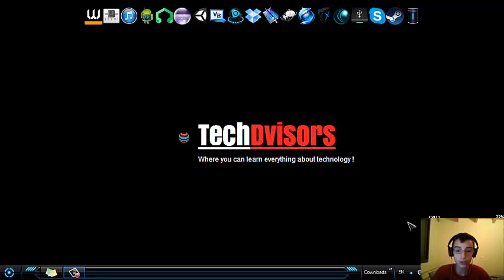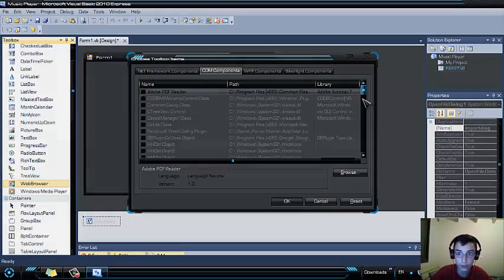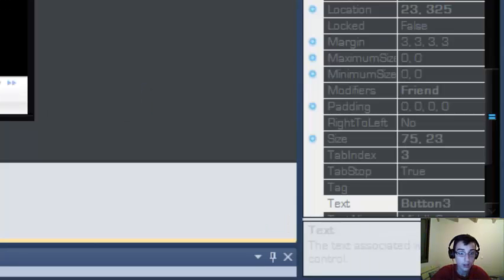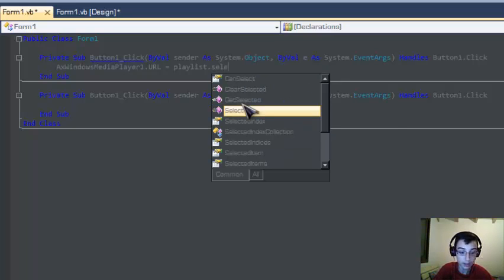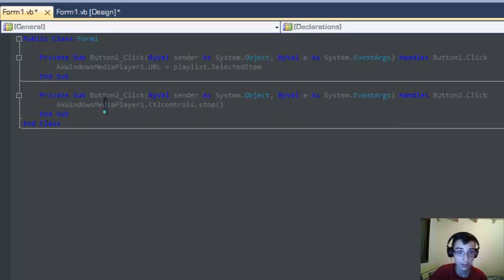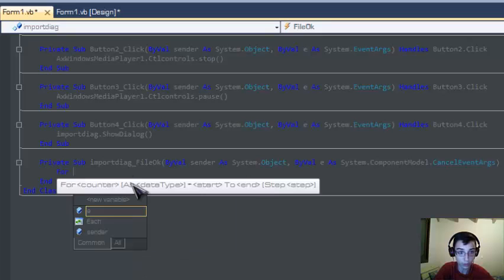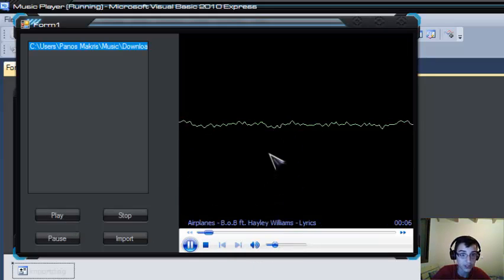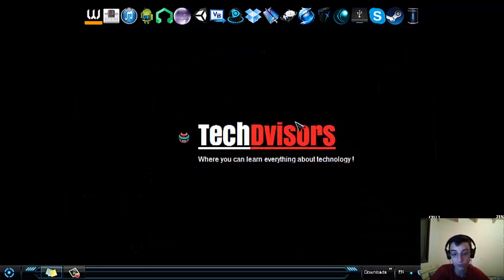How to make a simple Music Player using Visual Basic 2010 ?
AxWindowsMediaPlayer1.URL = Playlist.SelectedItem
    End Sub

        AxWindowsMediaPlayer1.Ctlcontrols.stop()
    End Sub

        AxWindowsMediaPlayer1.Ctlcontrols.pause()
    End Sub

        importdiag.ShowDialog()
    End Sub

    Private Sub importdiag_FileOk(ByVal sender As System.Object, ByVal e As System.ComponentModel.CancelEventArgs) Handles importdiag.FileOk
        For Each track As String In importdiag.FileNames
            Playlist.Items.Add(track)
        Next
    End Sub
End Class